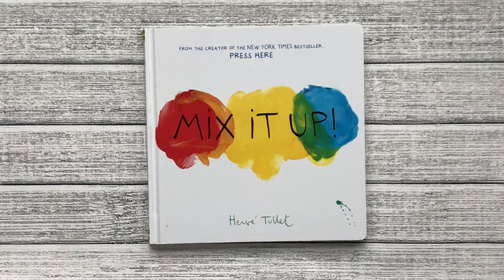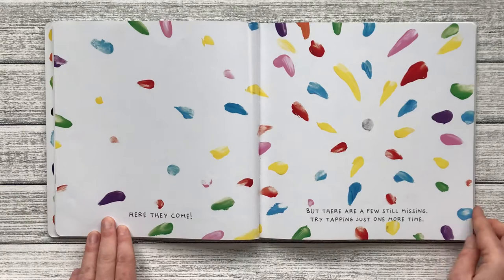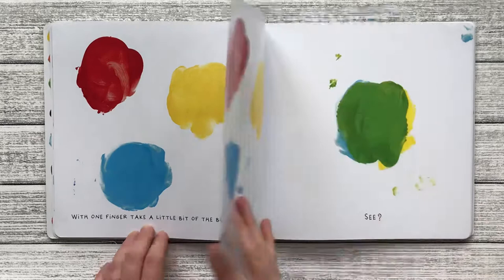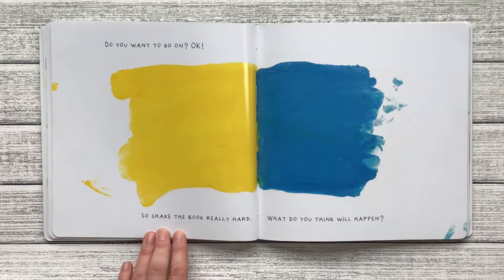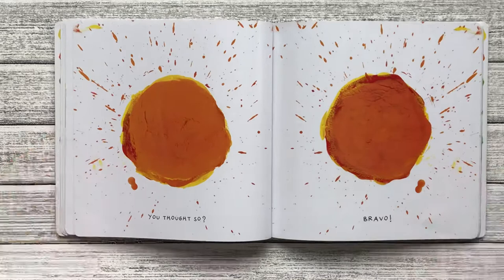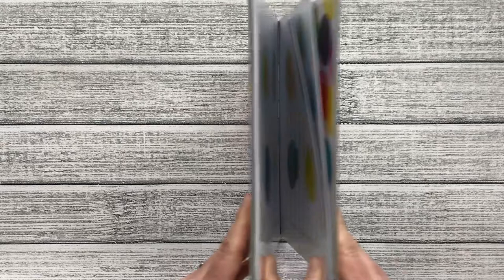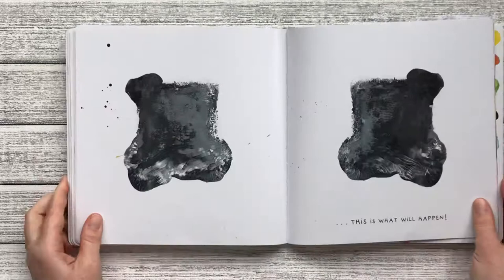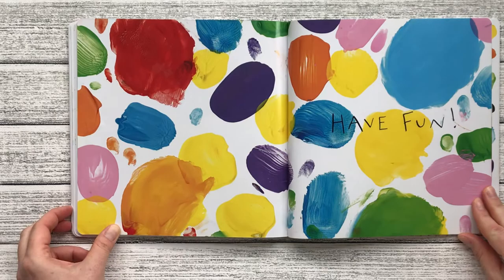Mix It Up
By Herve Tullet